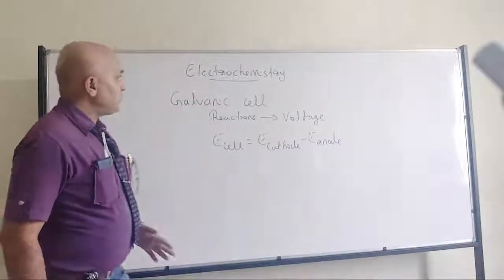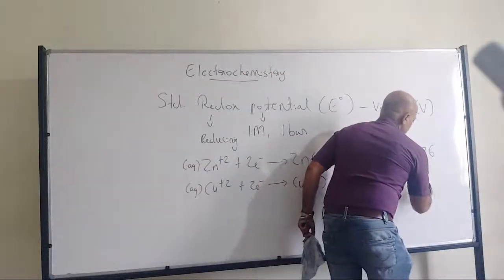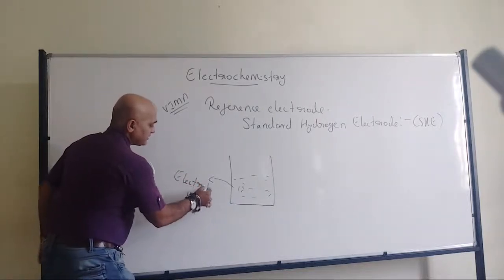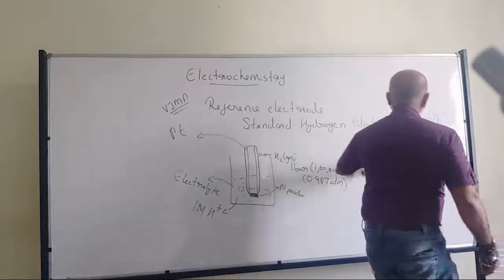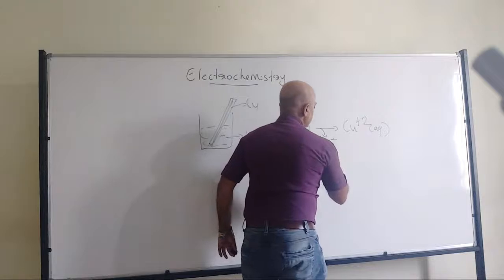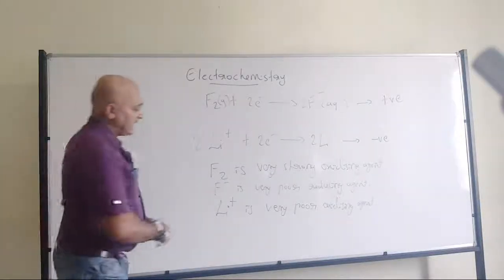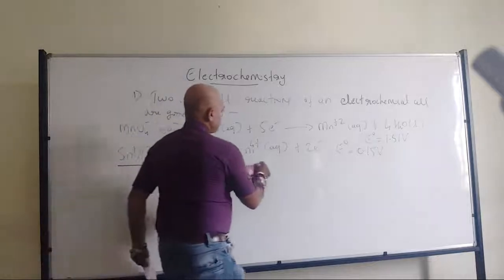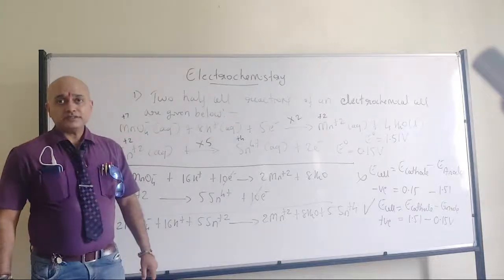Learners Digital | Electrochemistry | Part 2.A